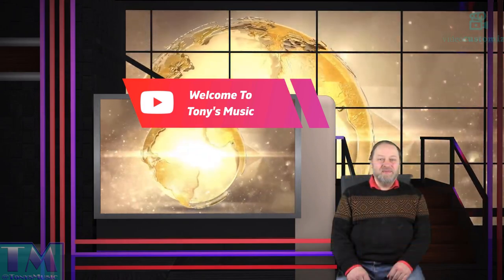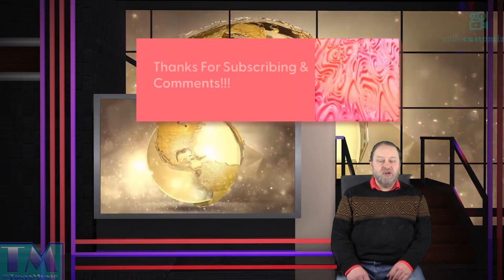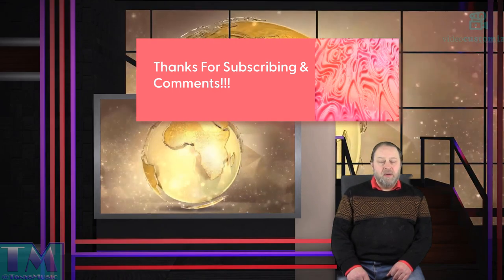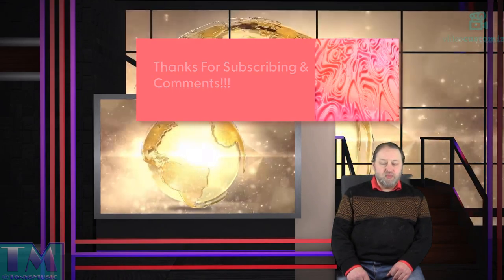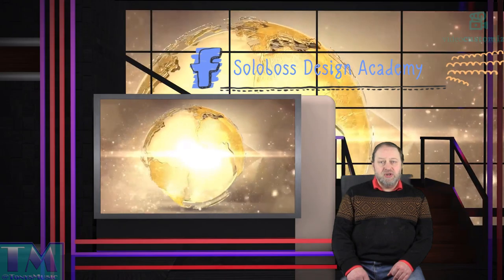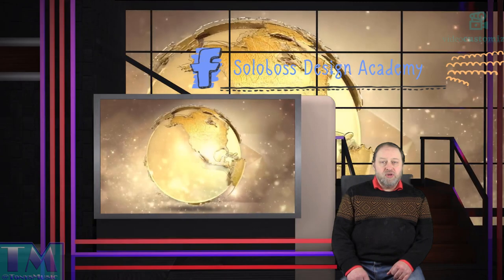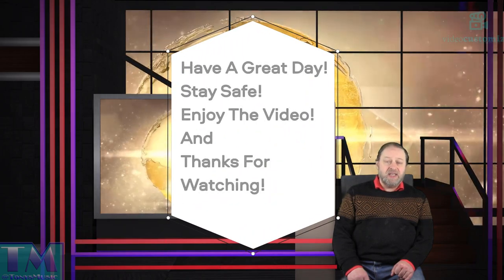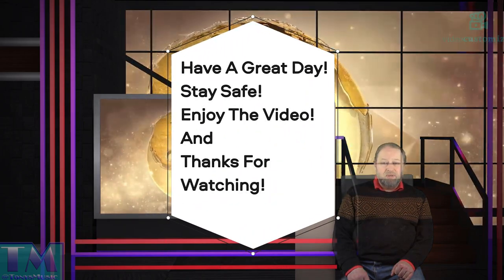The Holly And The Ivy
This is a traditional Christmas carol.